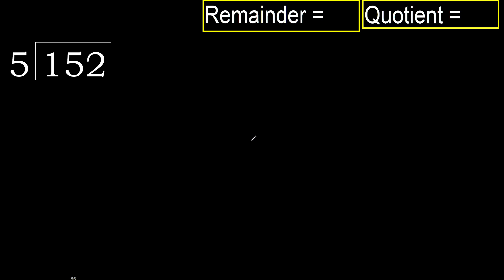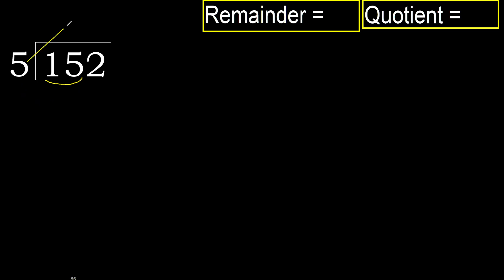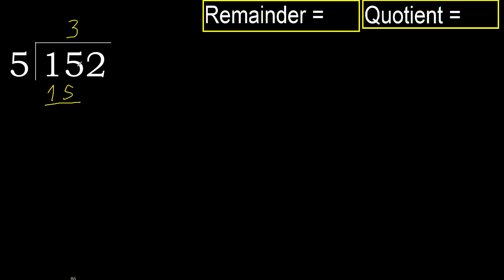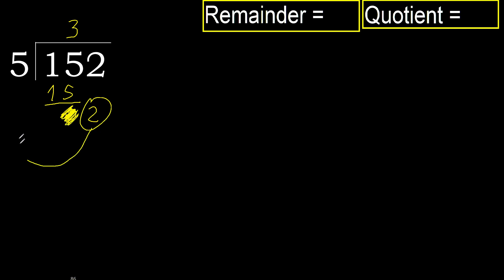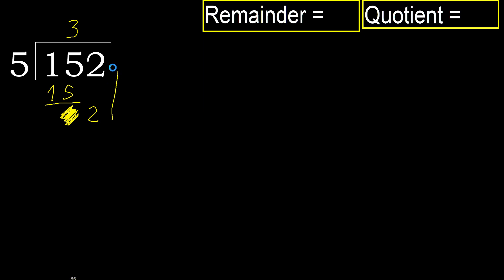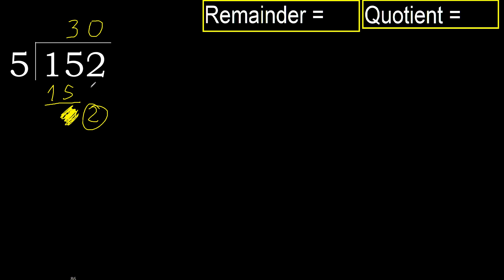Divide 152 by 5 , remainder . Division with 1 Digit Divisors . How to do